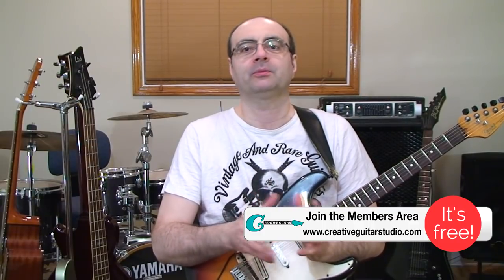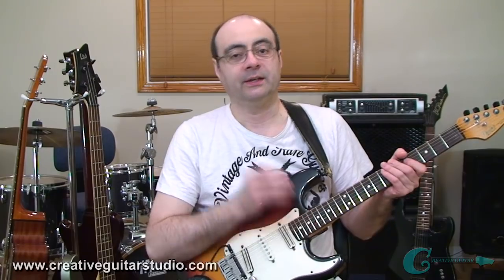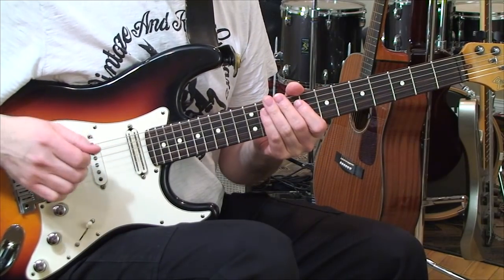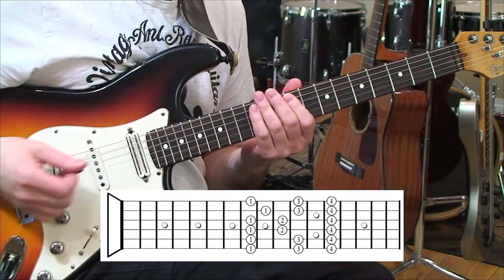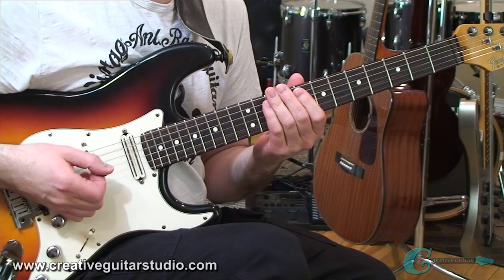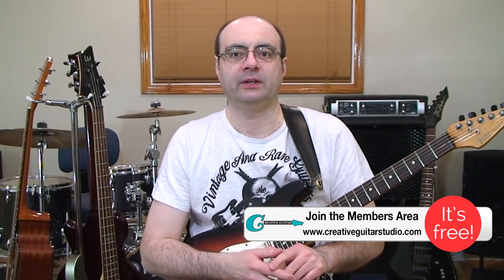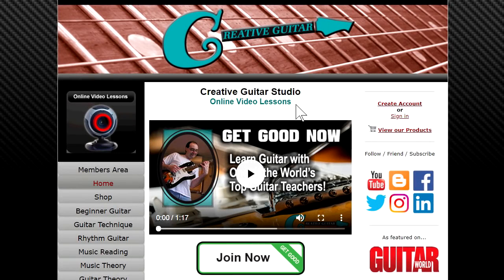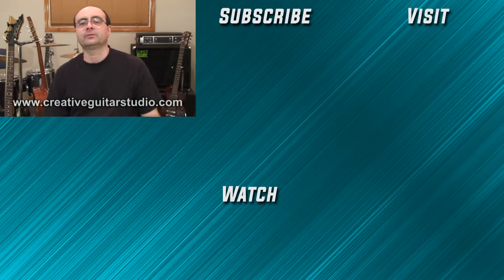Guitar Players Never Do This (Compound Scales)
COMPOUND SCALES ARE A VERY UNIQUE MUSICAL SOUND AVAILABLE ON GUITAR. LEARN HOW TO CREATE THESE WILD SOUNDING SCALE STRUCTURES FOR INCREDIBLE MELODY...

(weekly postings - w/FREE Guitar Handouts)